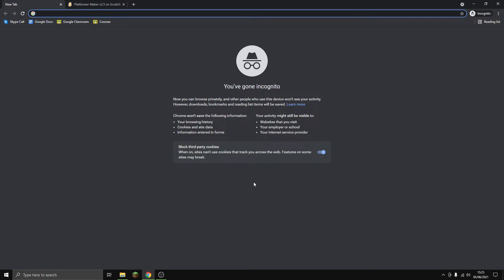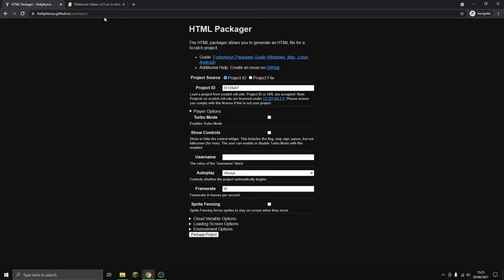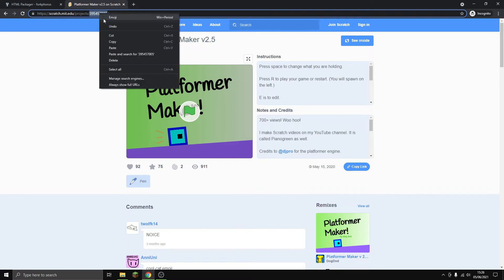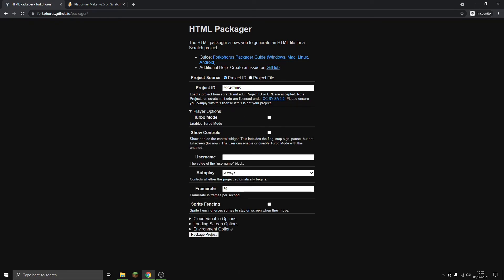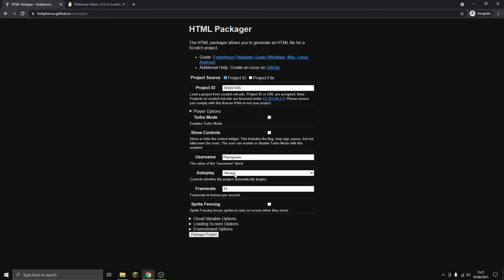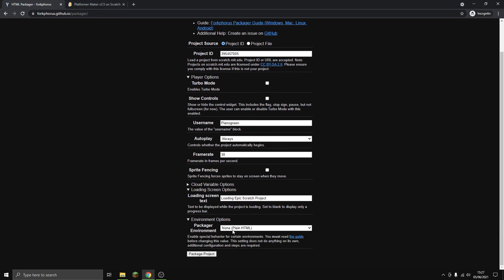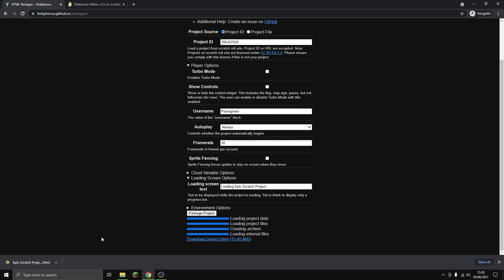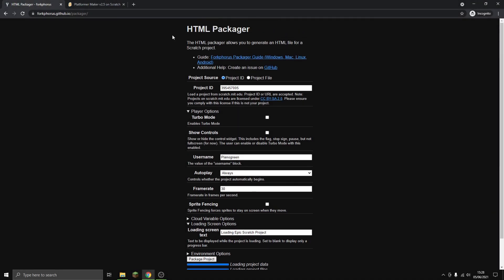How to Convert Scratch Projects to HTML!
Today I show you How to Convert Scratch Projects to HTML!

Also, consider liking this video :)